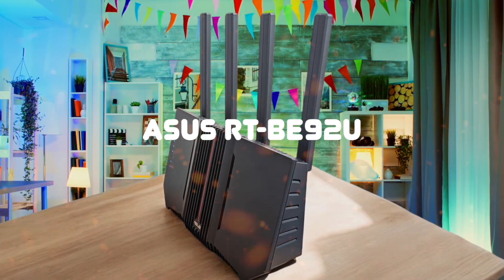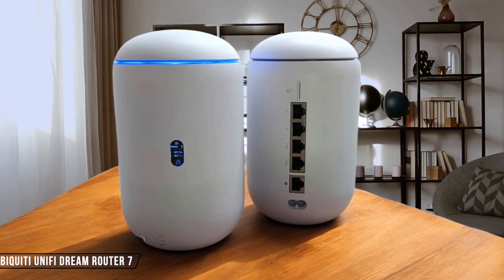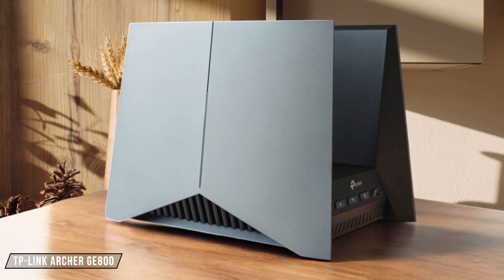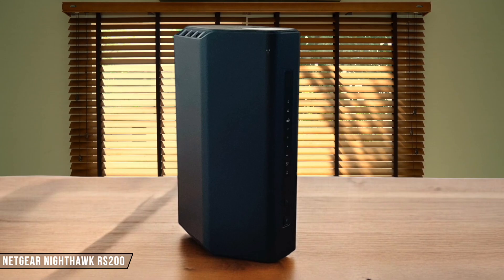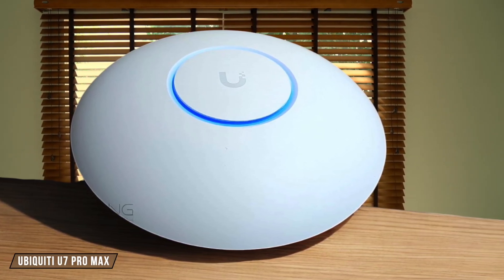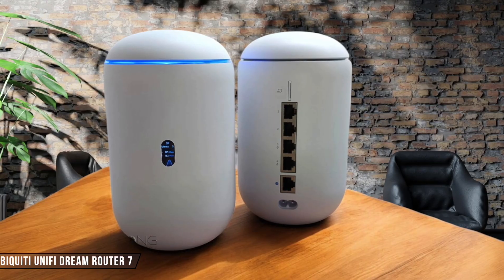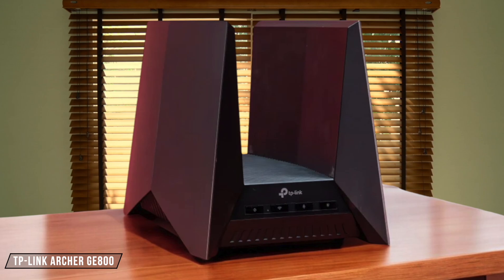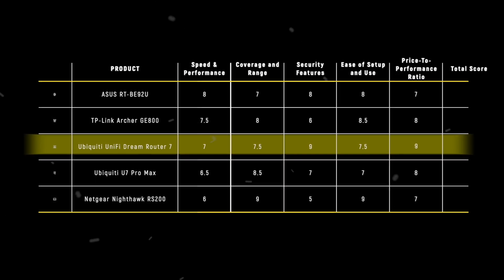Best WiFi 7 Routers For 2025: After Thorough Testing, THIS Is My Honest Recommendation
► Links to the best wifi 7 routers we listed in this video:

ASUS RT-BE92U
TP-Link Archer GE800
Ubiquiti UniFi Dream Router 7
Ubiquiti U7 Pro Max
Netgear Nighthawk RS200

0:00 - Introduction
0:30 - Speed & Performance
2:06 - Coverage & Range
3:50 - Security Features
5:26 - Ease of Setup & Use
6:49 - Price to Performance Ratio
8:29 - Final Verdict

Alright, it's 2025 and the WiFi 7 router scene is heating up! In this video, I'm comparing five of the most talked-about contenders: the ASUS RT-BE92U, TP-Link Archer GE800 (which looks like a serious gaming router!), the Ubiquiti UniFi Dream Router 7, the Ubiquiti U7 Pro Max access point, and the Netgear Nighthawk RS200. We're putting these top WiFi 7 routers head-to-head, digging into everything from raw speed and performance – super important for that seamless 8K streaming or intense cloud gaming session – to practical things like actual wireless coverage and range throughout your home, essential security features (gotta keep that network safe!), how easy they are to actually set up and manage daily, and naturally, the price-to-performance value to discover the best bang for your buck. Is the absolutely fastest WiFi router the best pick, or does better coverage, maybe for a larger home, or top-tier security matter more for your specific home network upgrade? Stick around as I break down the real-world differences between these multi-gigabit wireless routers and see which one truly stands out this year.